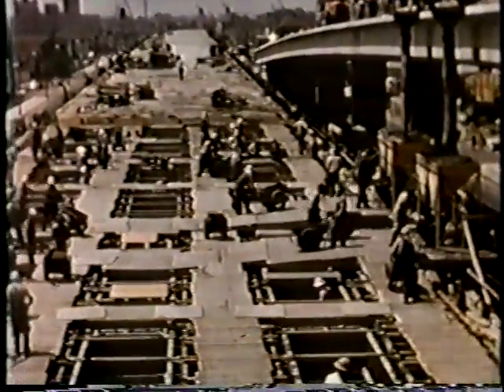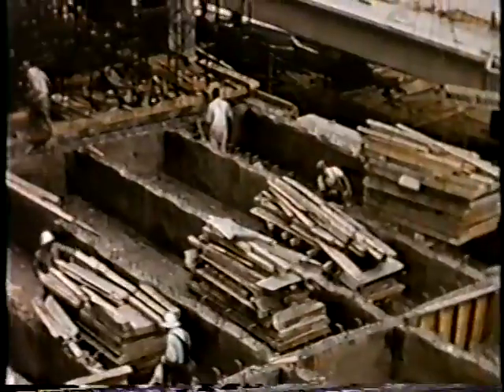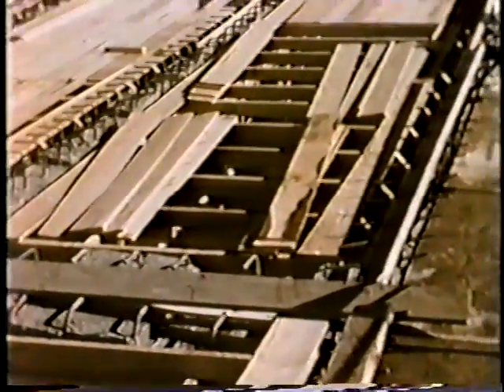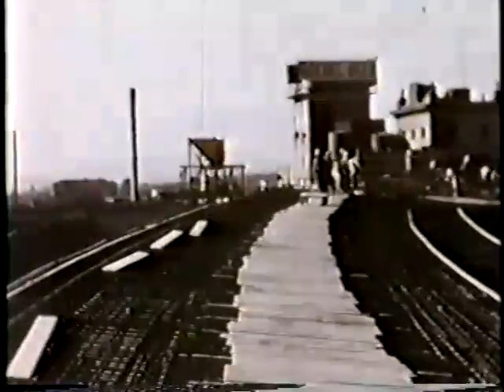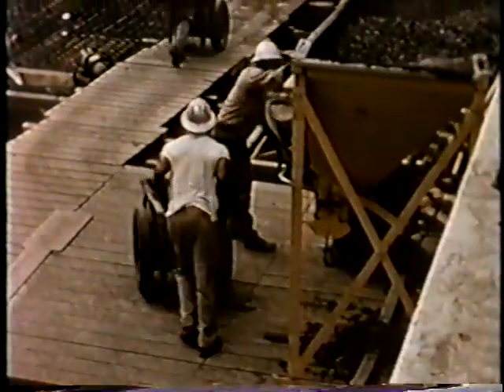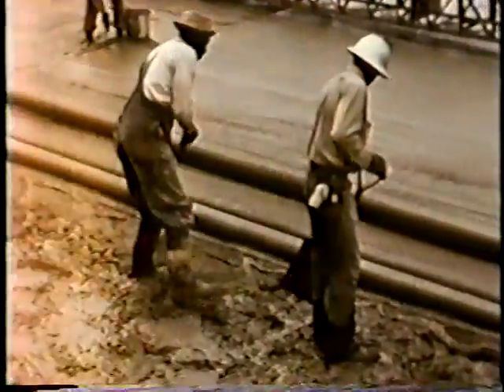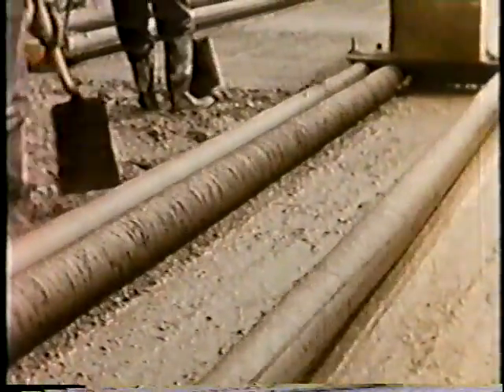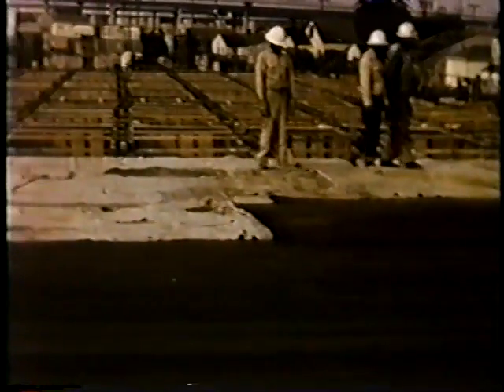I-880 Cypress Viaduct Construction (part 4 of 5)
Part 4 of 5- Bottom Slab & Girder Pour / Top Slab Forms

1950s video from California Division of Highways (later Caltrans) showing the construction of the Cypress Street Viaduct in Oakland, CA.

This highway was originally part of CA-17 but was later I-880 until its destruction on October 17, 1989, in the Loma Prieta earthquake resulting in 42 fatalities when the upper deck collapsed onto the lower deck.